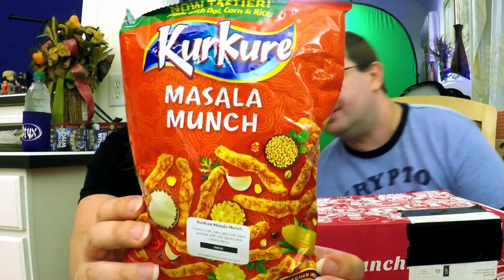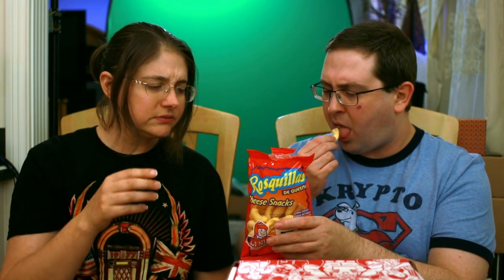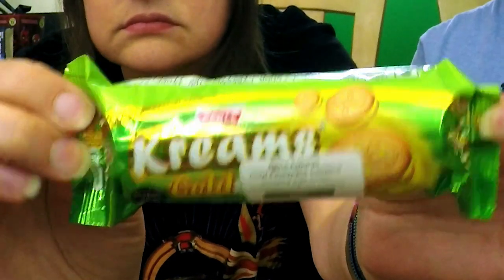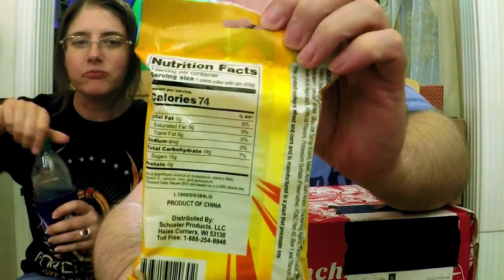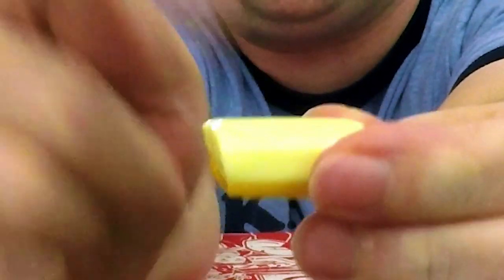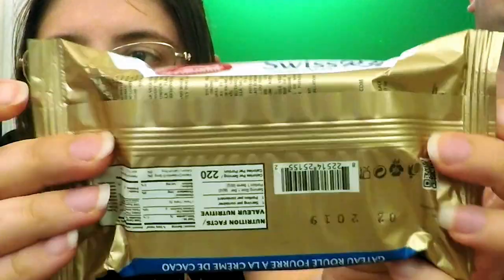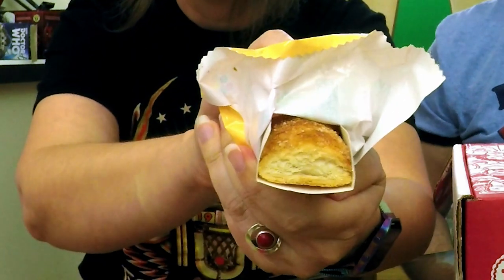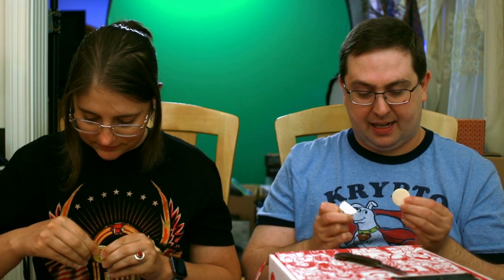UNBOXING! MunchPak July 2018 - Snack Subscription Box!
Here’s the unboxing of our July 2018 MunchPak, a subscription based mystery box full of various snack foods! We try most of the snacks throughout the unboxing and find some new favorites! We will definitely be getting this box again!

Get $3 off your order when you use my

MunchPak offers a varsity of subscription and one time based boxes in different sizes with loads of customizable options! Boxes can cost anywhere from $9.95 to $39.95 and that includes shipping!

What did you think? Have you tried them? What snack that we got sounded the best to you?

HELP MY CHANNEL GROW!

MORE ABOUT ME!

Xbox Gamer Tag: LegendOfZeppo

WRITE ME!
The Eric Butts
1588 Leestown Road STE 130-155